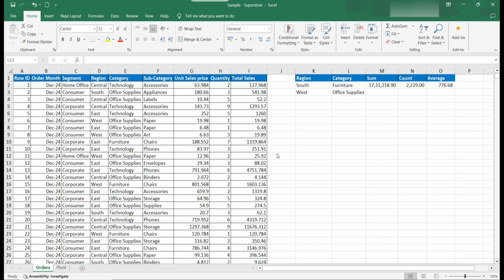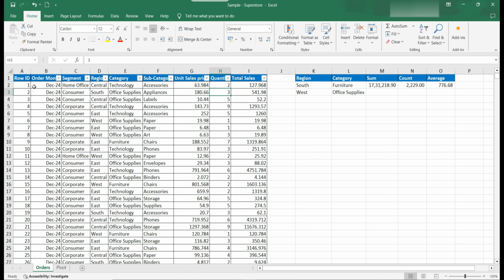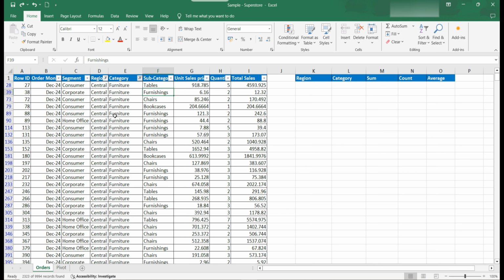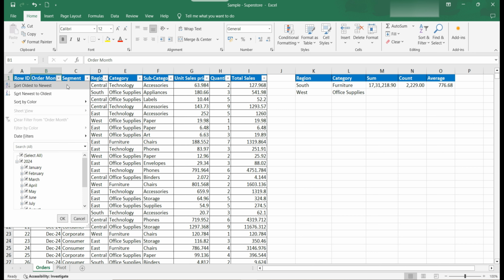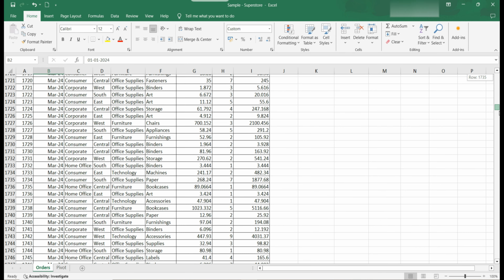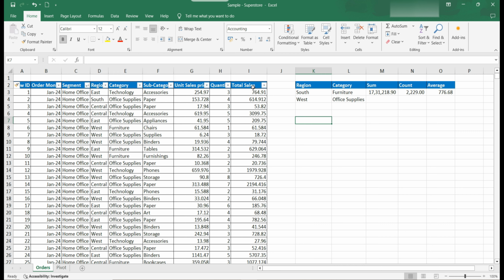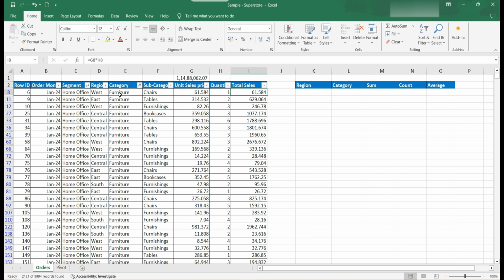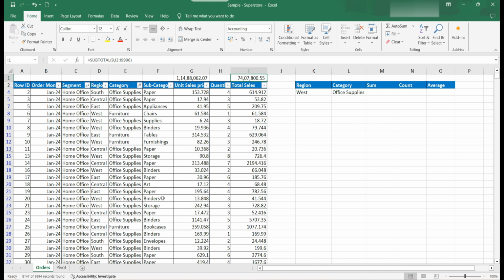Excel Filters: The Easy Way to Sort Data!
Learn how to easily apply filters and sort data in Excel  and using the Subtotal function. Organize your data and streamline your workflow with these helpful tips.